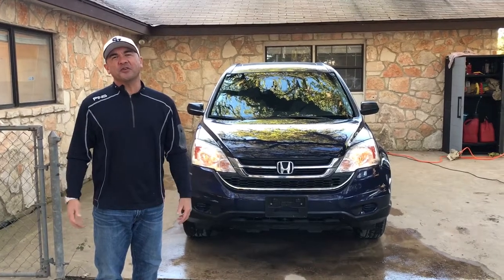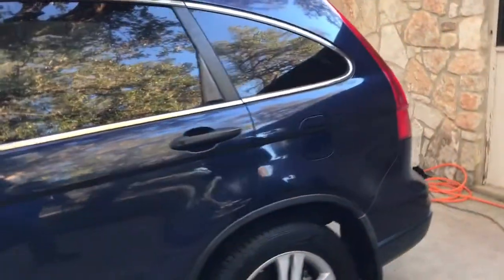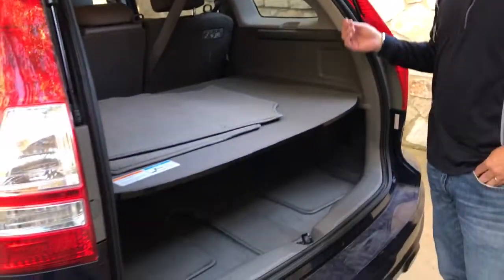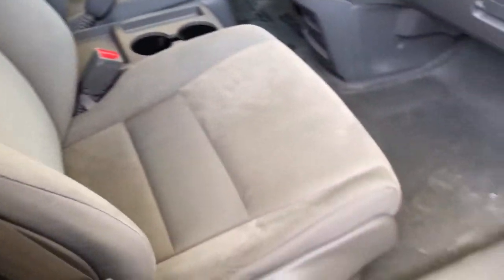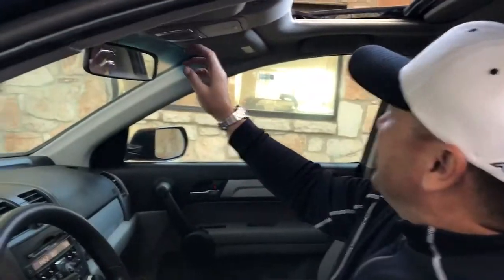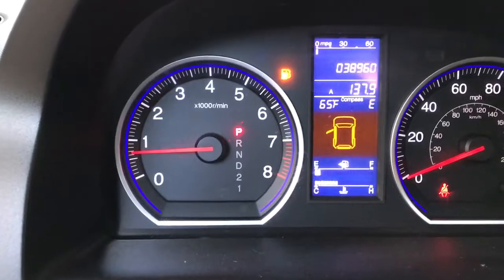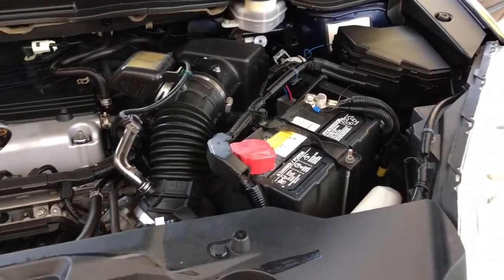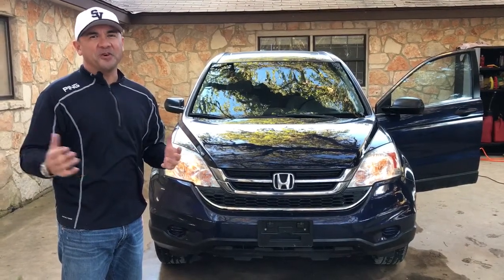2010 Honda CRV EX For Sale GRANADE Motor Cars